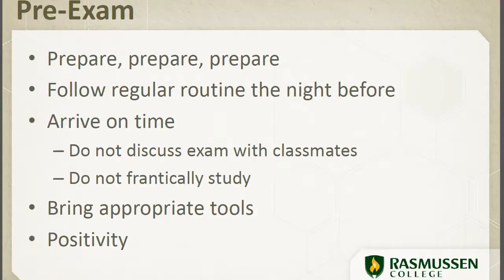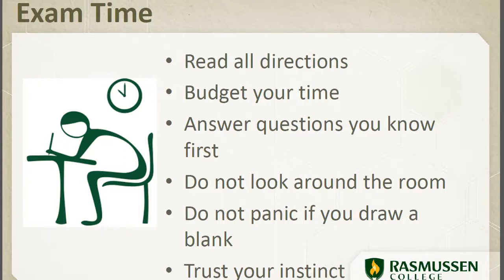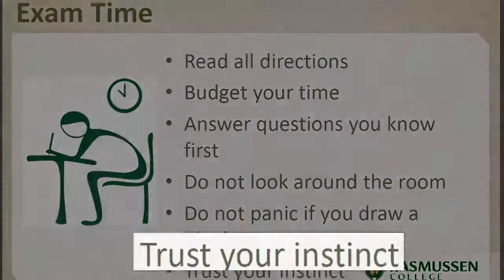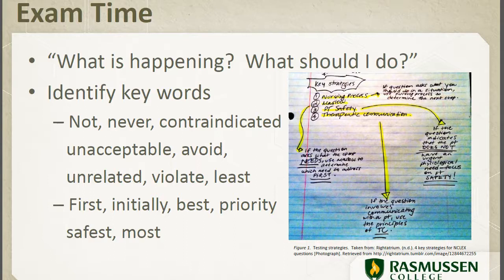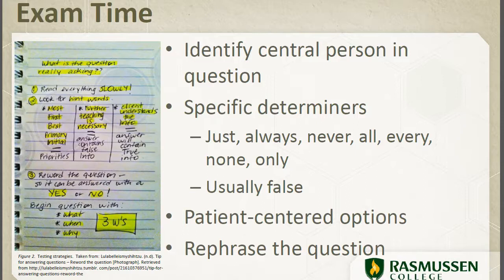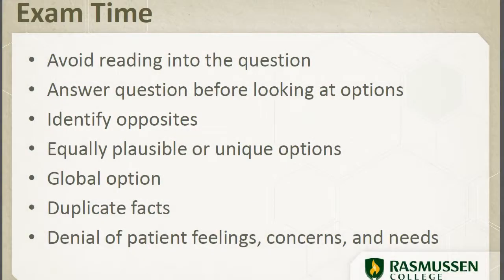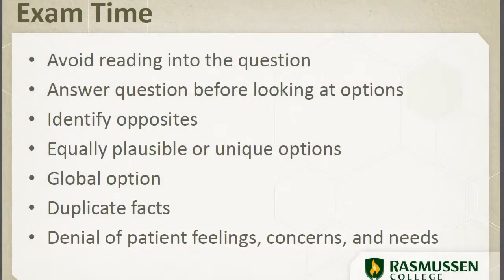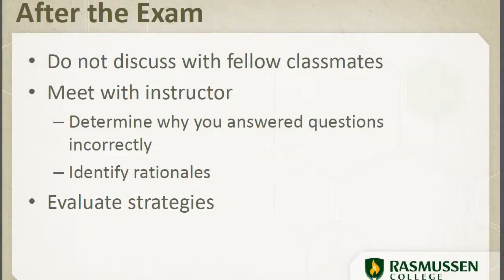Test taking Strategies for Nursing Exams